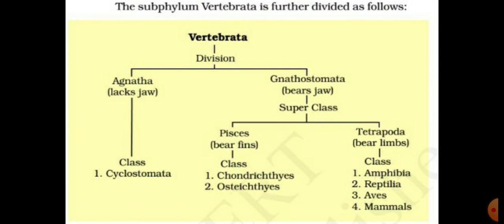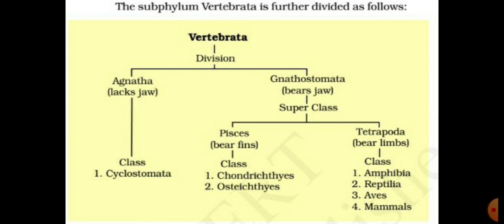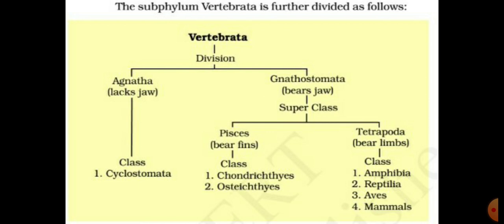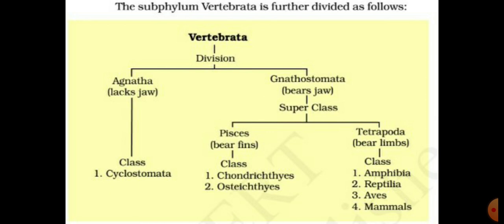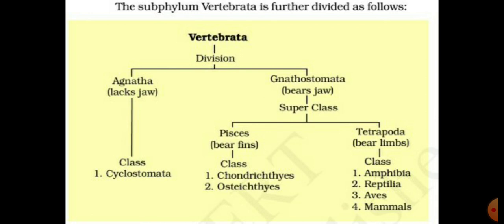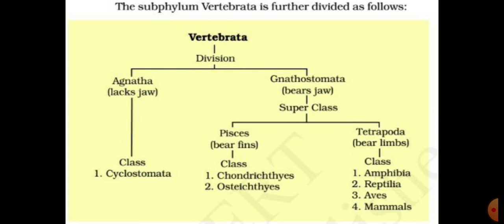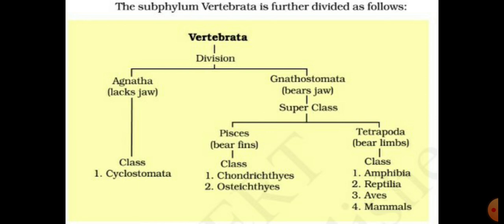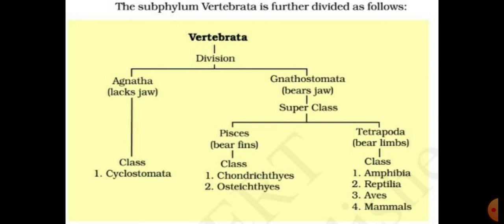Classification of chordata 2 lecturer